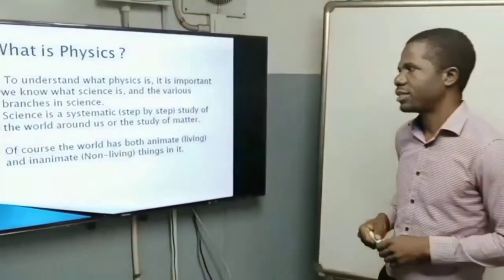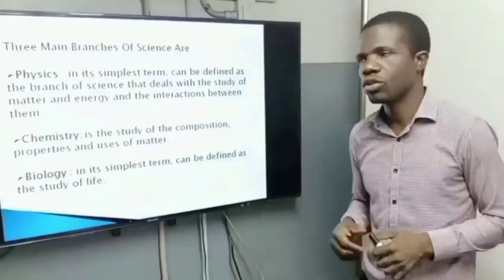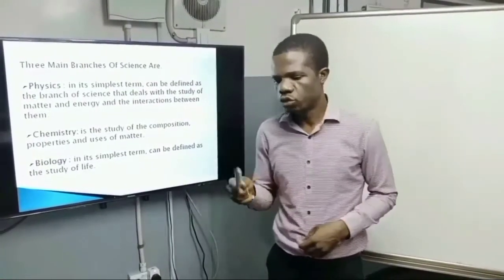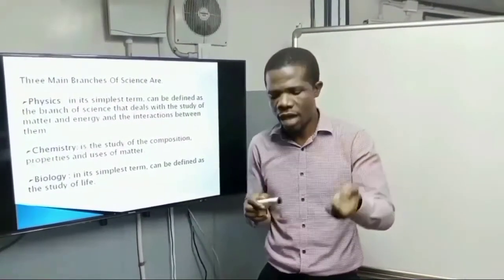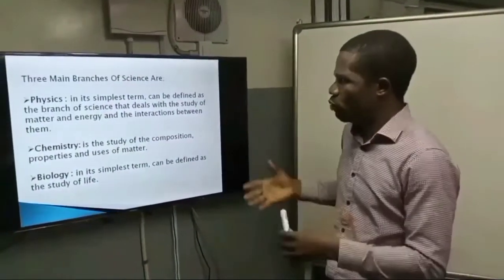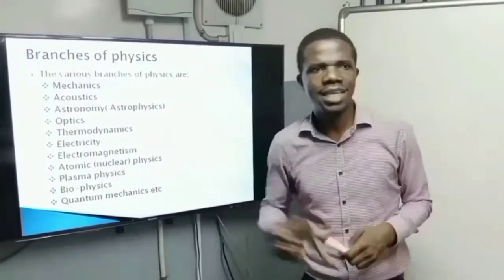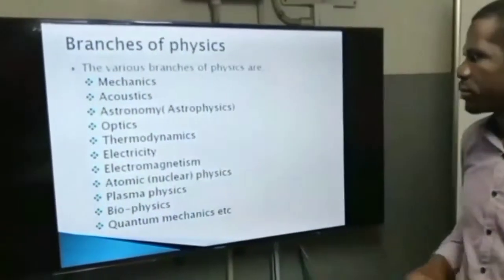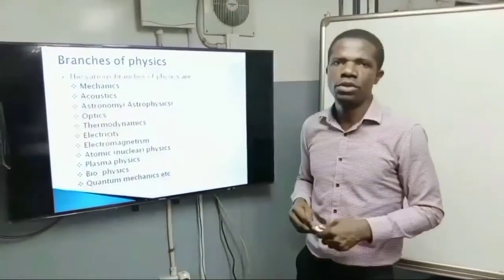PHYSICS MADE SIMPLE IN LESS THAN 10 MINUTES- INTRODUCTION